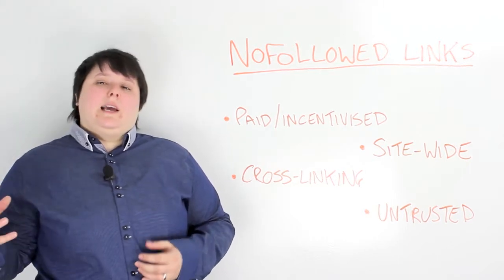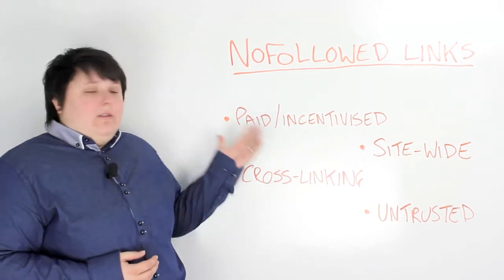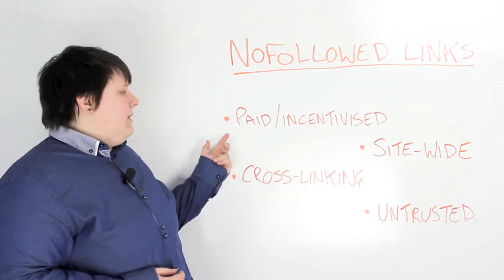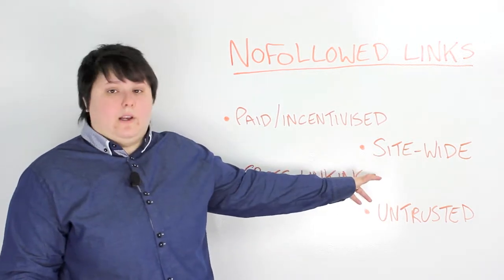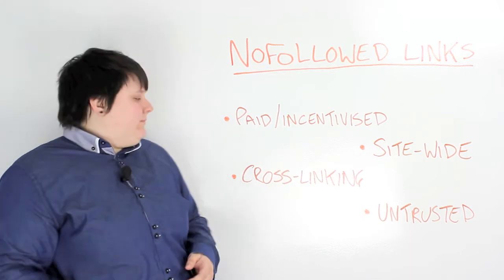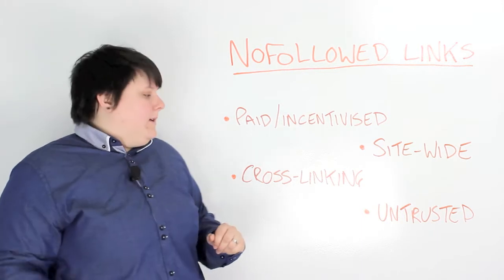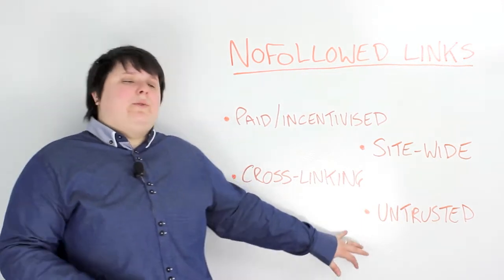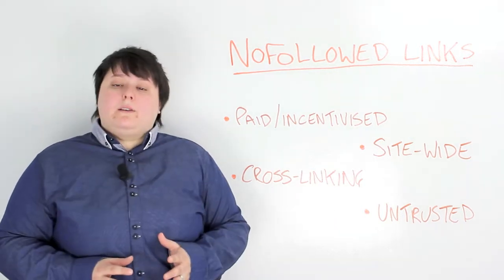What Are NoFollowed Links and When Should You Use Them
- Emma explains how and when to use the NoFollow tag on your website links. NoFollow tags are an important way to control link value and prevent potential Google penalties.